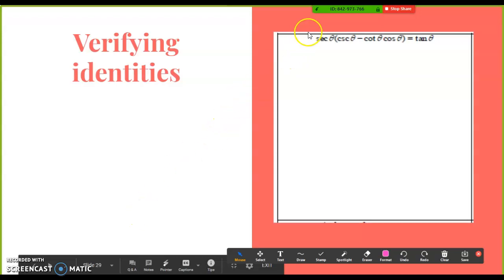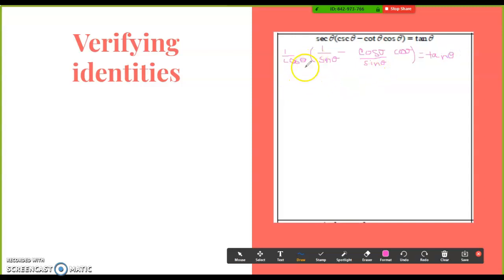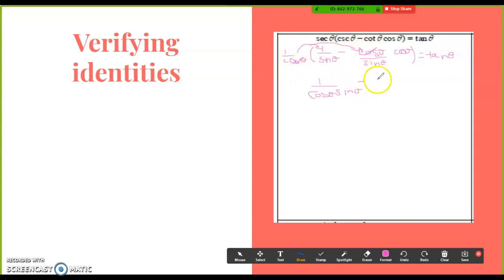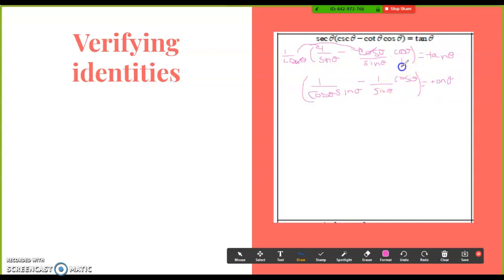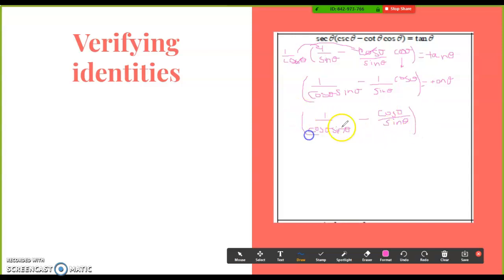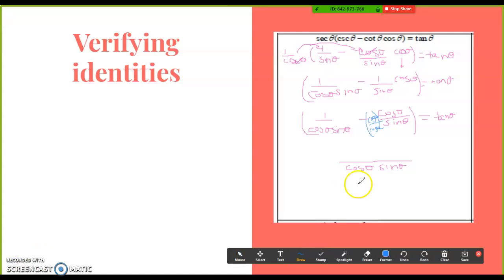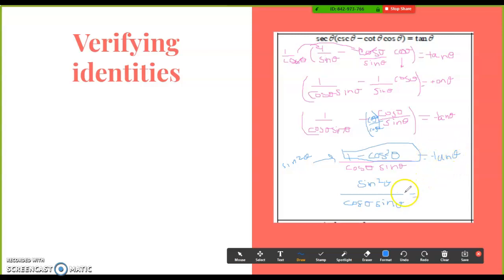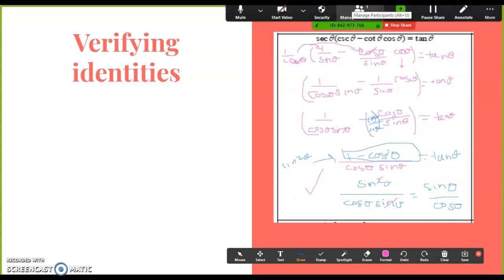verifying identities slide 10